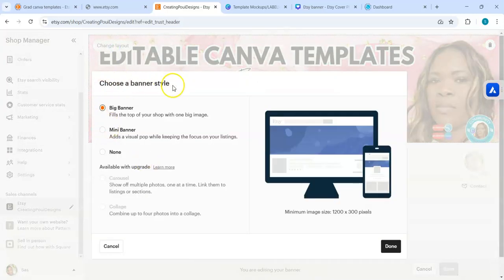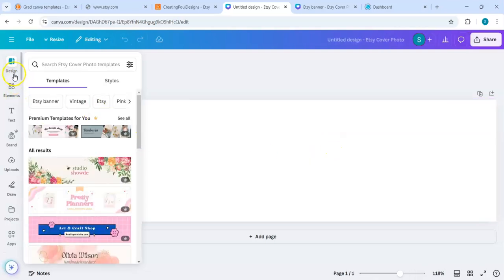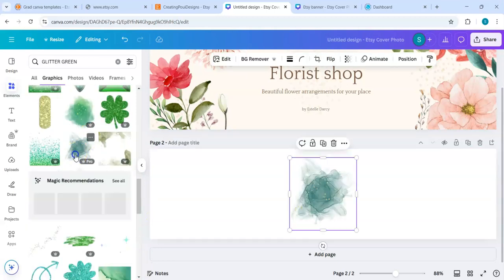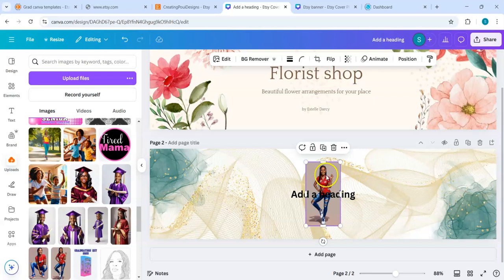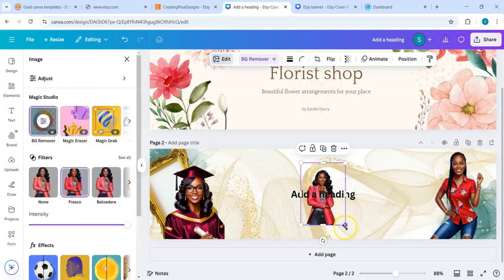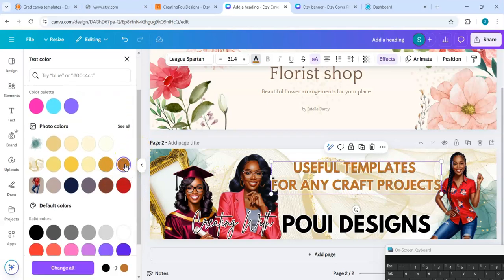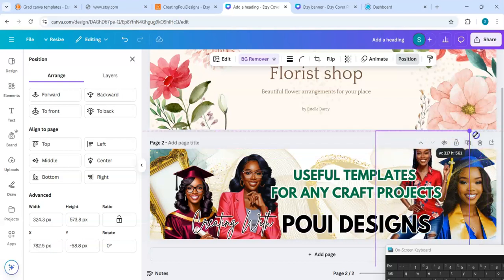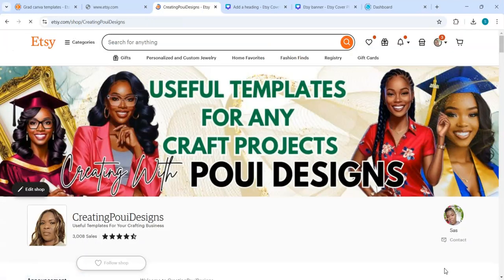How to make An Etsy Banner in Canva Easily ~For Beginners